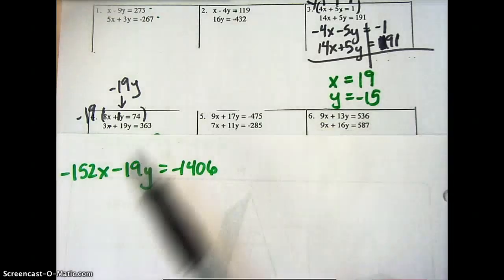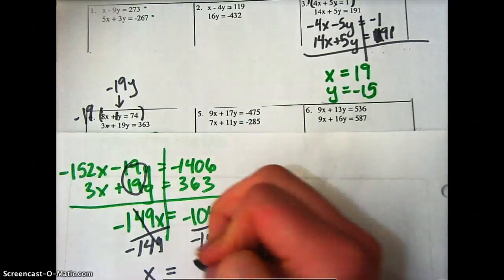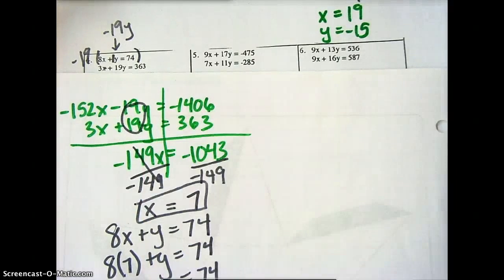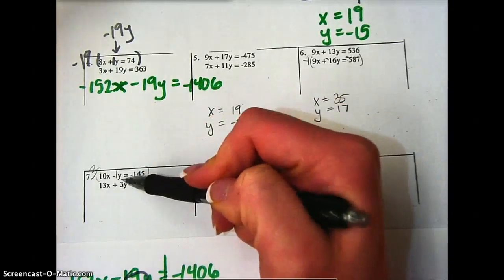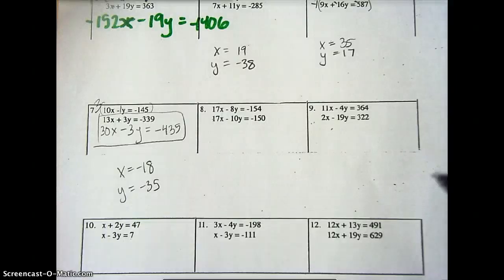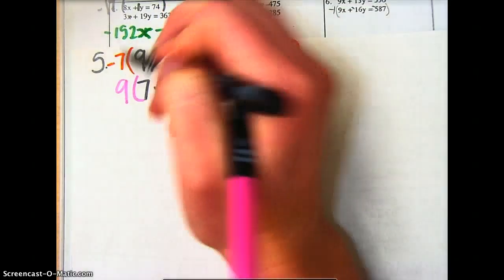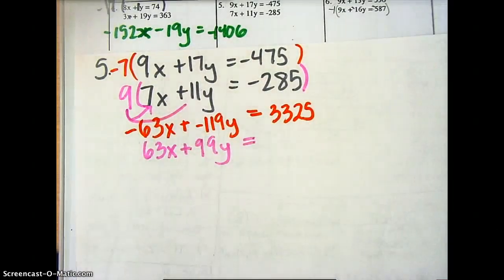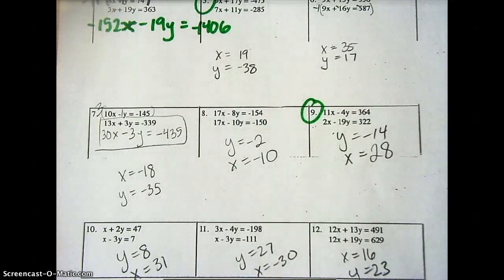Elimination Video 2-Solutions